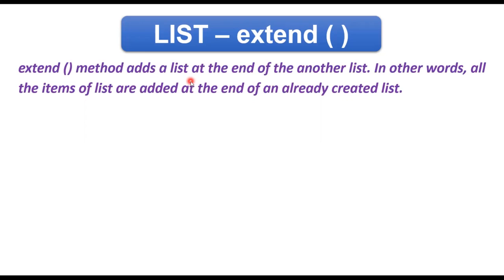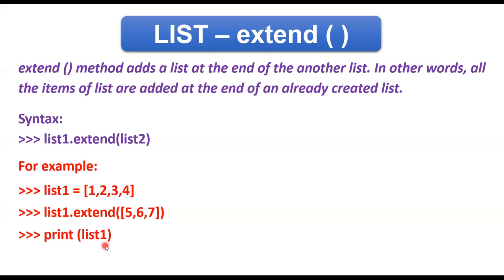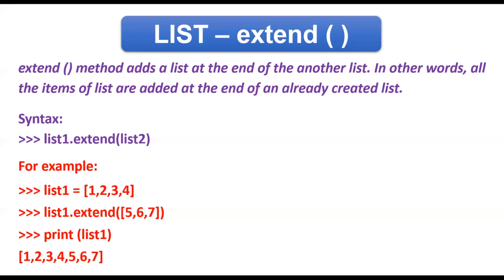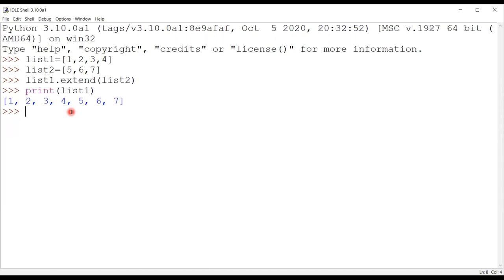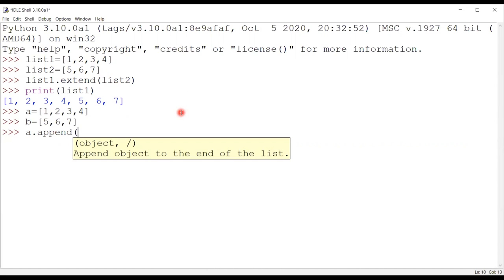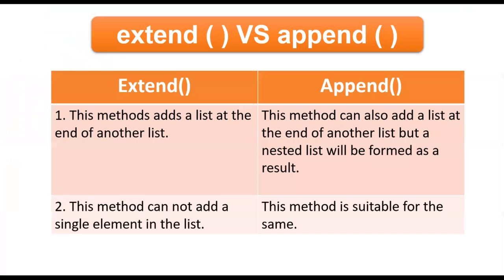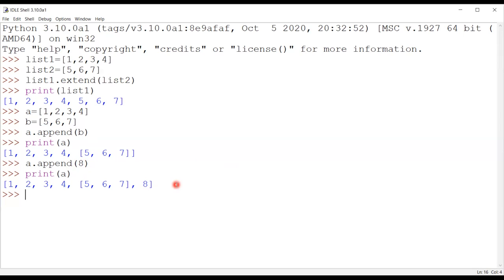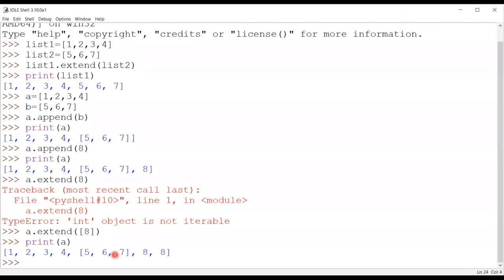Python extend vs append Method | Adding Elements to a List in Python | Class 11 & 12 CS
🚀 Learn how to use Python’s extend() method to merge lists efficiently and add multiple elements at once! In this tutorial, you'll learn:

✅ How the extend() method works
✅ Adding multiple elements to a list
✅ Difference between extend(), append(), and + operator
✅ Practical coding examples and real-world applications

🔗 Watch Now

🔗 Watch Now

▶️ HTML Tutorials
🔗 Watch Now

Join the community and get updates.
Follow Here

Connect Here